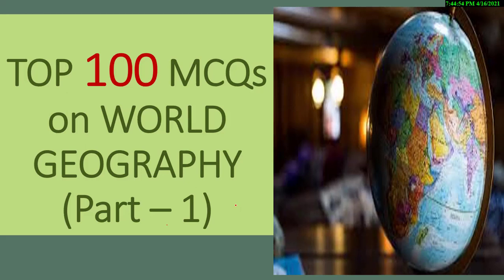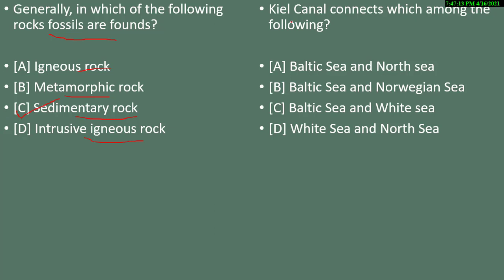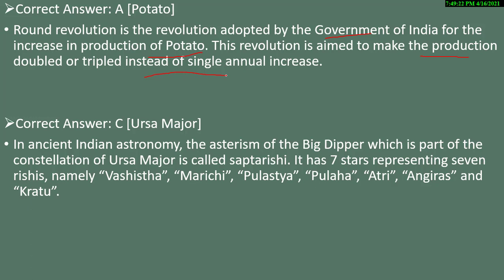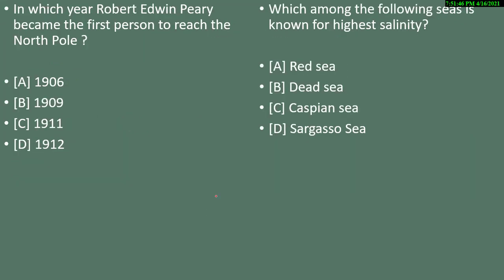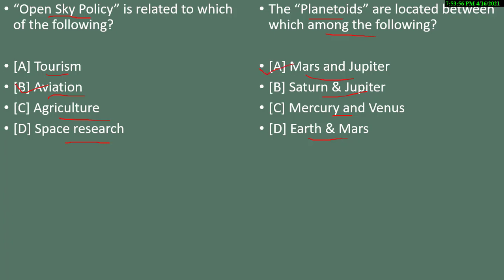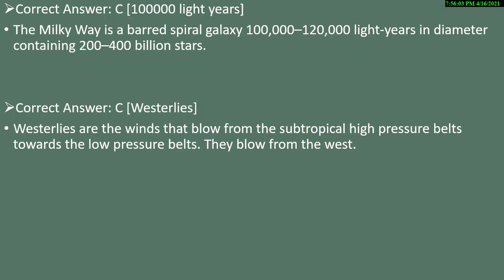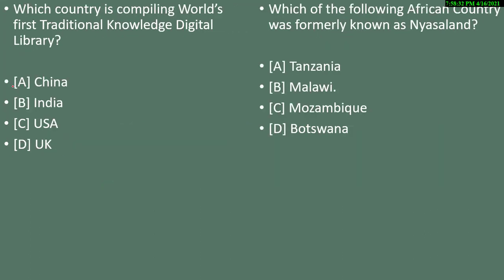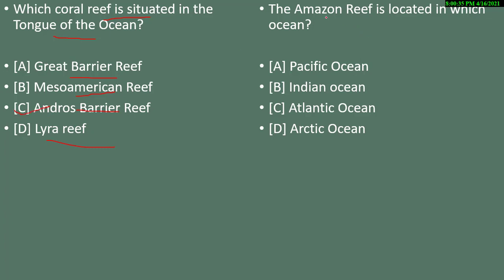World Geography MCQ | विश्व भूगोल | 100 MCQ of world geography Part I | GS for UPSC, UKPSC, UPPSC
World Geography MCQ | विश्व भूगोल | 400 mcq of world geography | world Geography in one video Top 100 MCQ on World Geography Part I | GS for UPSC,  PSC, lecturer, LT,  competitive exams
Top 100 MCQ on World Geography Part I | General Studies